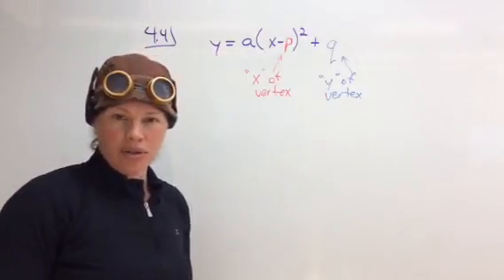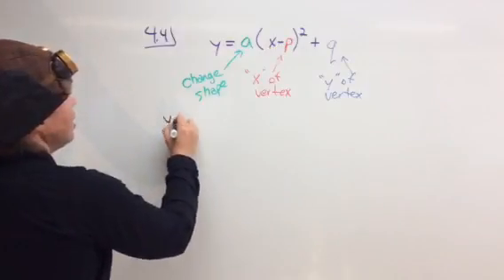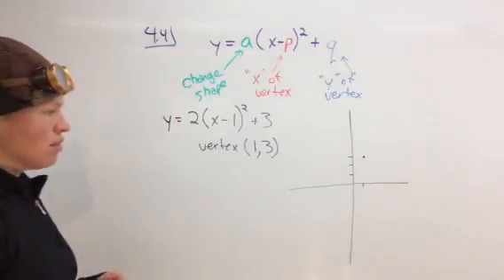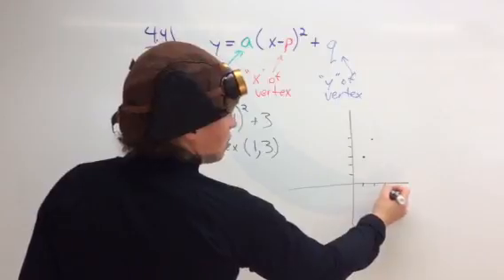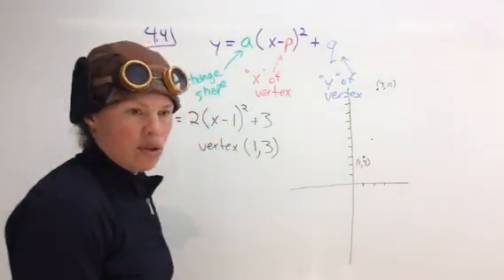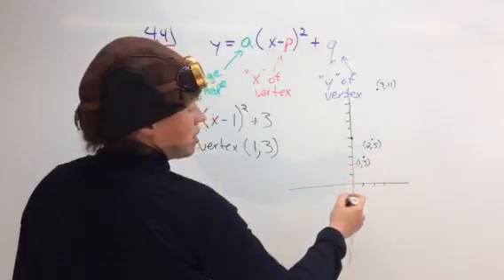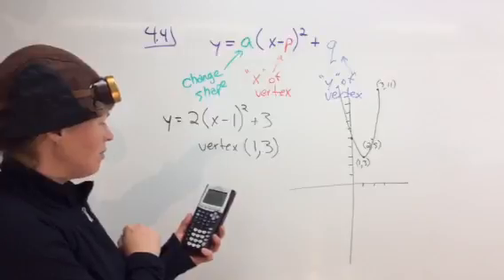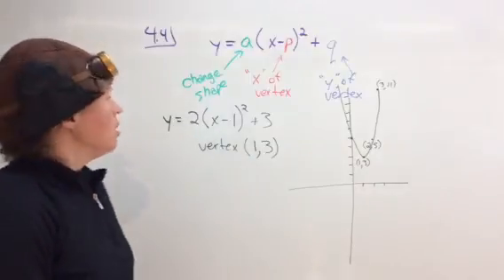Precal 11 4.4 standard form